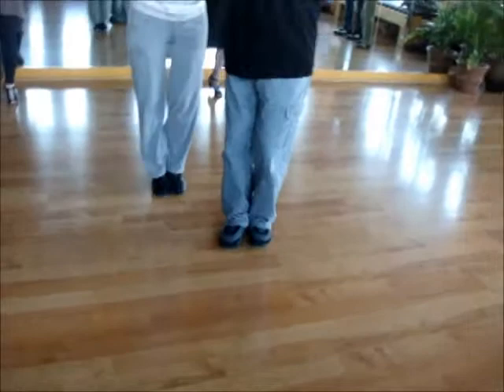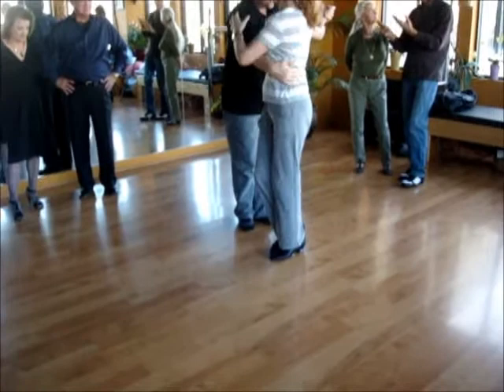Milonga with Forward Ocho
Milonga lesson summary, February 19, 2012